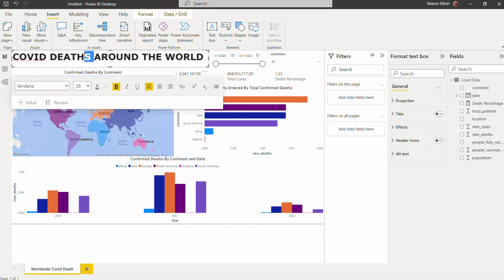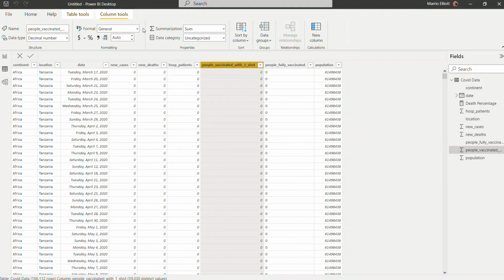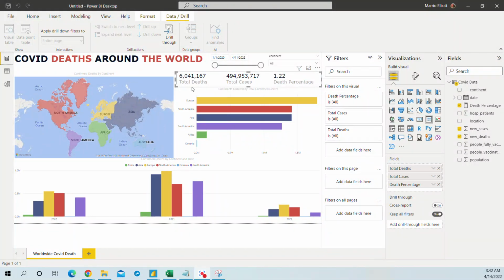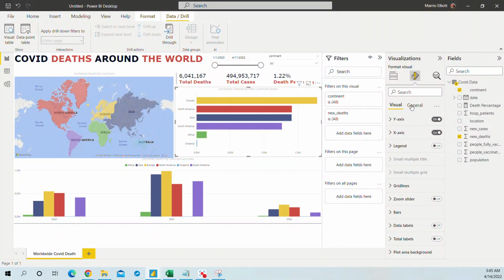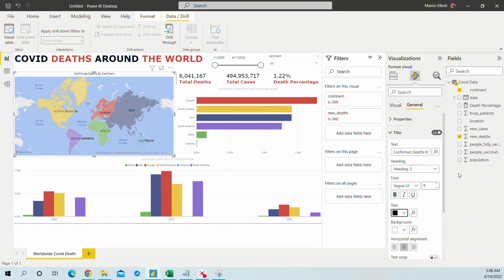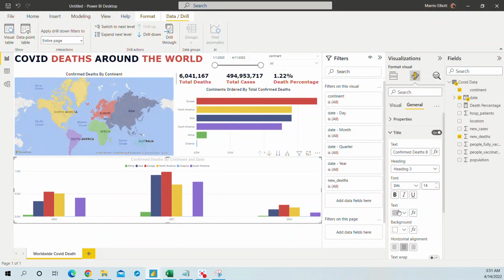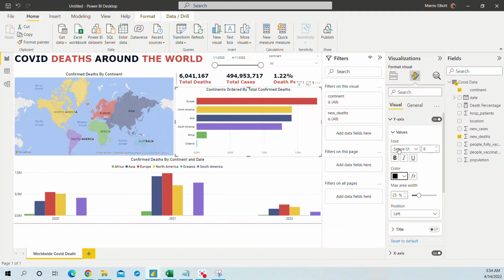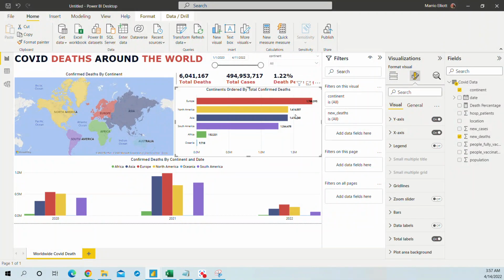Step 9 Formatting Visualizations